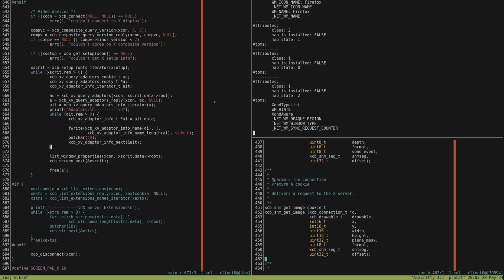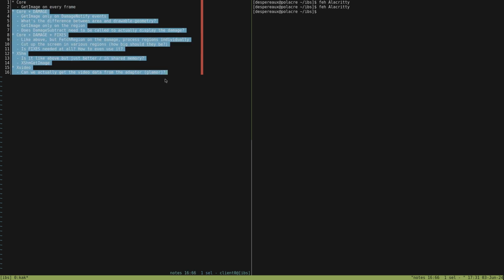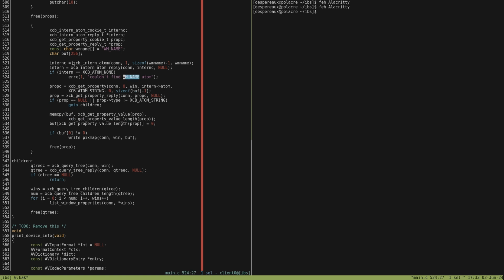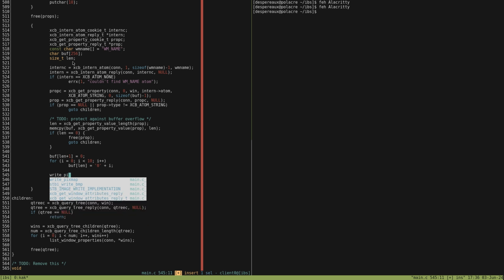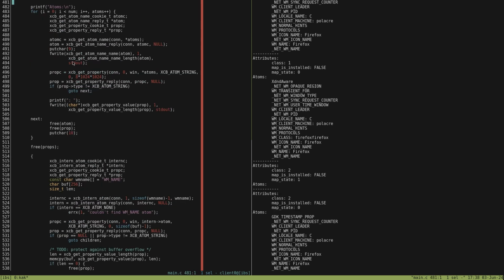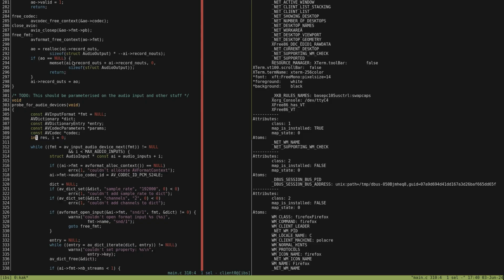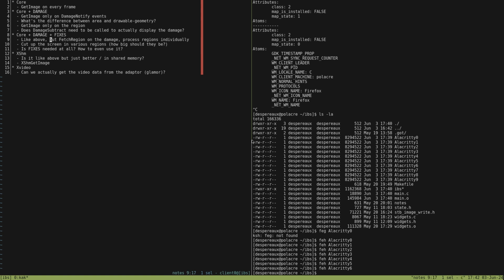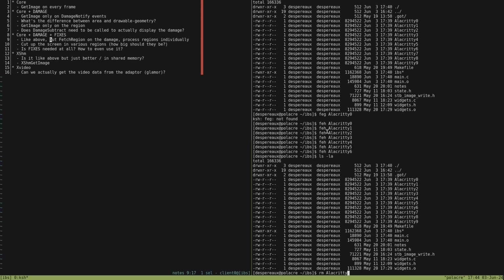14 - Improved Broadcaster Software: Can We Screenshot A Hidden Window? (Part 1/11)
Spoiler: no. At least, not the way we try to do so today!